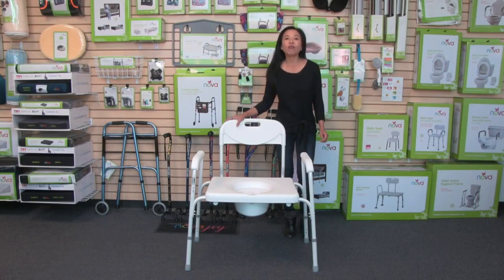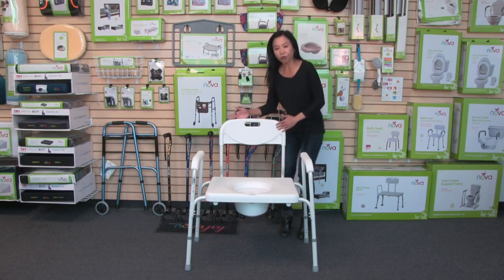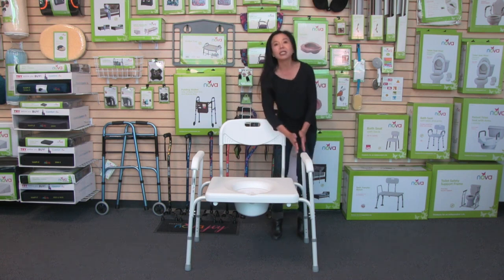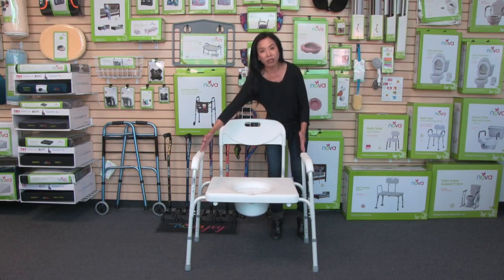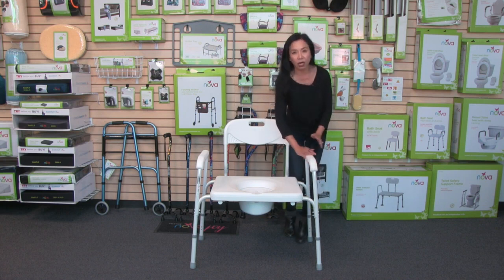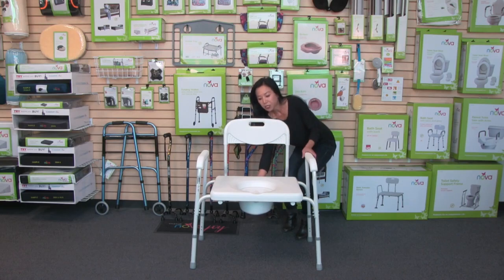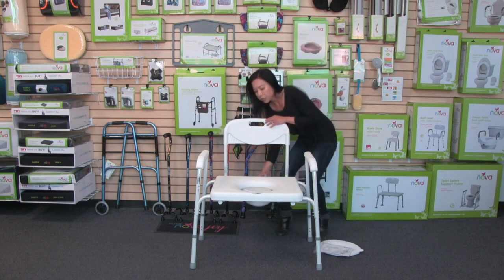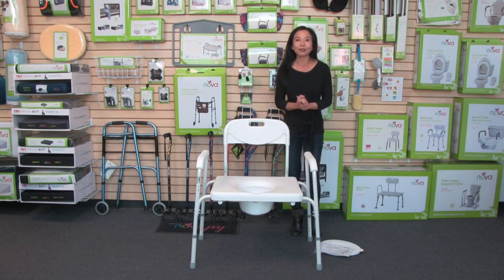Heavy Duty Commode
1. Heavy Duty Commode with Drop-Arm & Extra Wide Seat
2. Heavy Duty Commode with Back and Extra Wide Seat
3. Heavy Duty Commode with Extra Wide Seat
4. Deluxe Shower Chair and Commode

Address: 7520 West Waters Ave. Suite #5